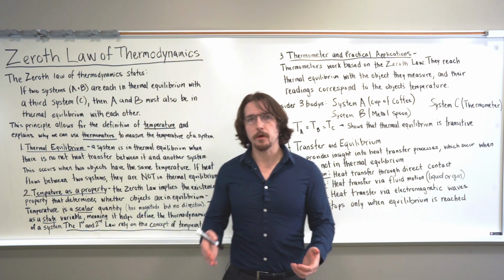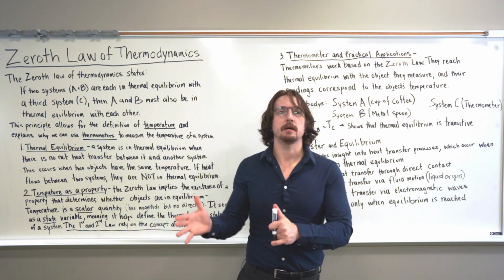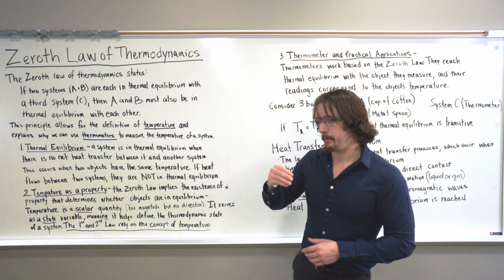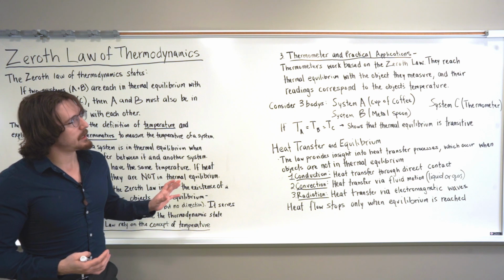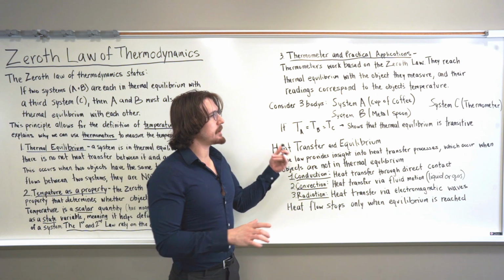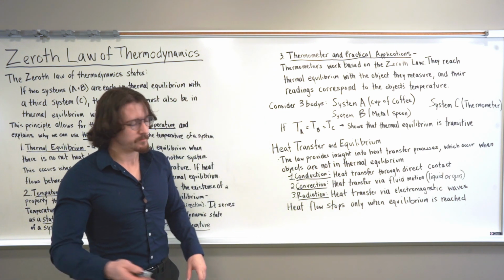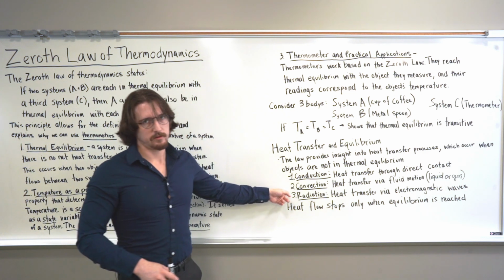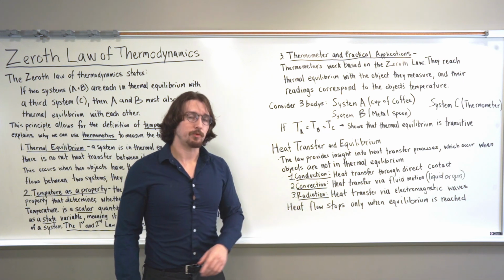Zeroth Law of Thermodynamics: The MCAT Guide to Temperature & Thermal Equilibrium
Is the Zeroth Law of Thermodynamics actually important for the MCAT? Many students overlook it, but it is the foundational concept that defines temperature and thermal equilibrium—and it's essential for mastering other thermodynamic principles on the MCAT Physical Sciences section. In this video, I simplify this core concept so you can stop guessing and start understanding the physics behind your test questions.

🎓 Get Instant Access to our Full 516+ MCAT Program Order our Physical MCAT Study Guide (FREE US Shipping)

In this video, you'll master:

Defining Temperature: Why the Zeroth Law is the basis for all temperature measurement.
Thermal Equilibrium: How to visualize the movement of heat between systems.
MCAT Connections: Why this law is the "missing link" for understanding the First and Second Laws of Thermodynamics.
Test-Taking Strategy: How to identify "equilibrium" questions quickly on the Physical Sciences section.
Don't skip the foundation. Master the basics so you can tackle the complex thermodynamics questions with confidence.